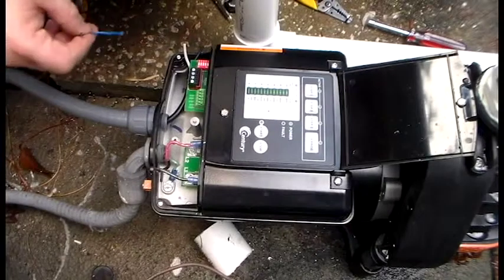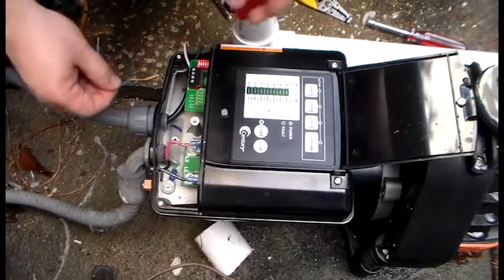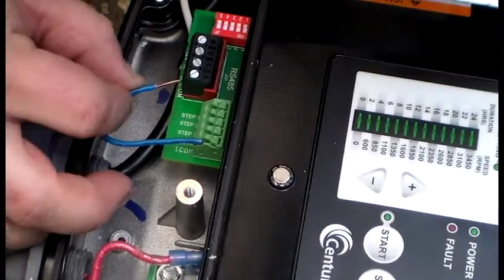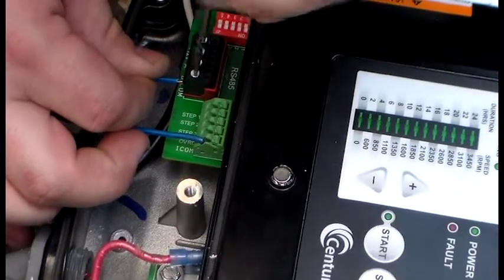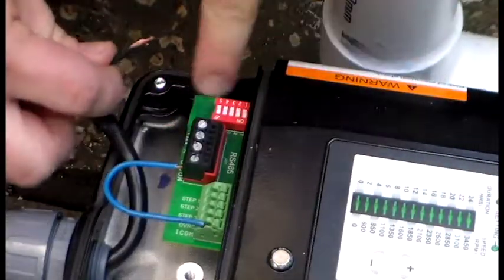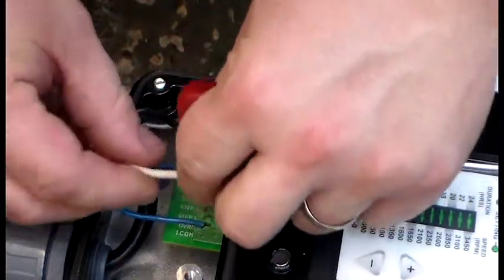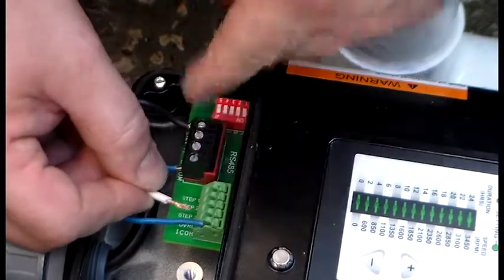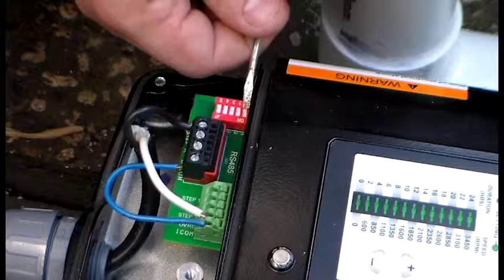Speck EasyFit 3rd Party Controller Wiring Part 1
Wiring the Speck EasyFit Variabel Speed 1.65 THP pool pump to a 3rd Party Controller. This allows the user to control pump speed from a remote keypad at the pool.